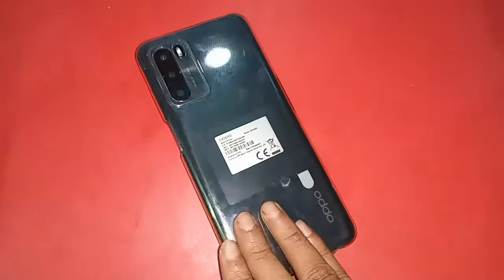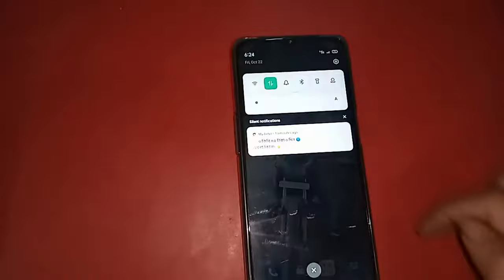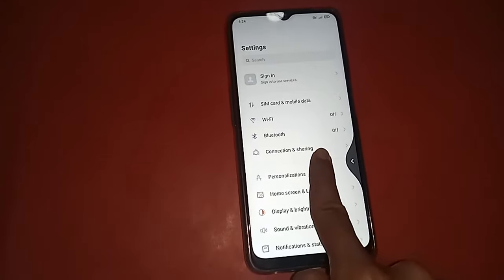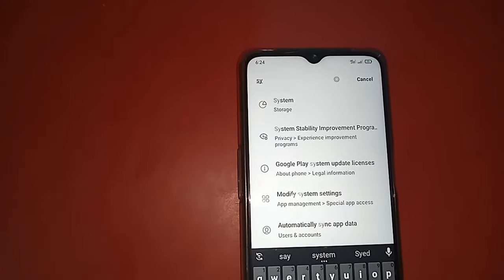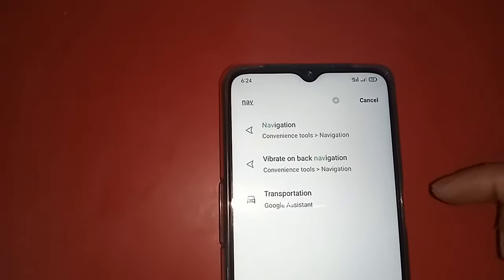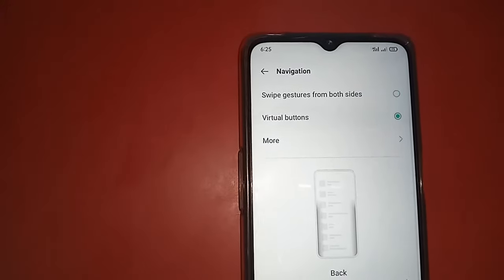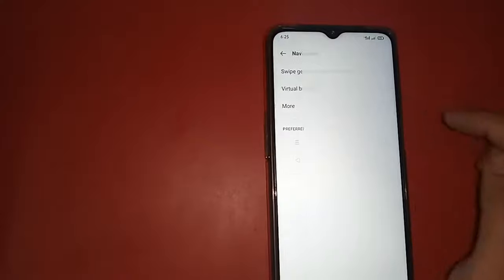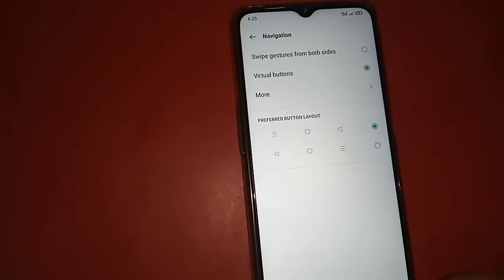Oppo A16 Back button not show // side back button not working problem solve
That you can see a phone this phone model is oppo a16 this phone problem is back button recent button home scroll button is not show on this display. now today i will show you how show three button on this phone display.